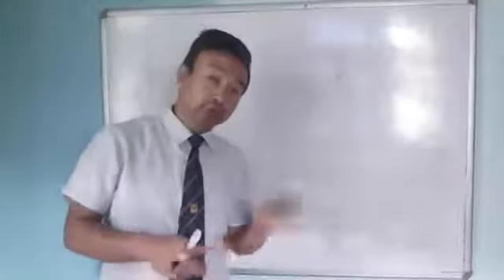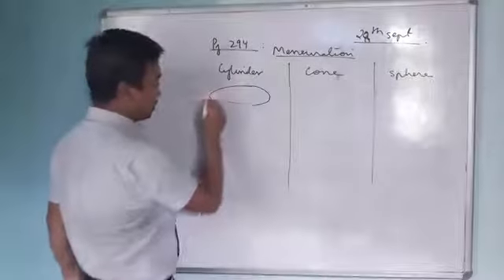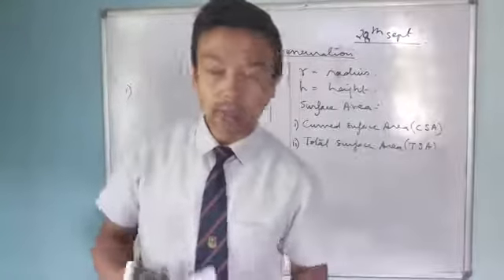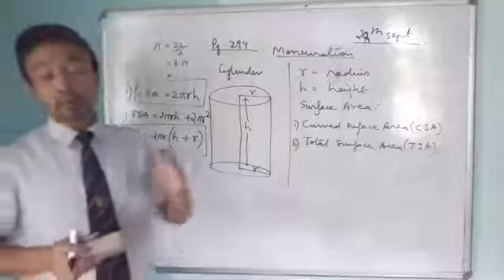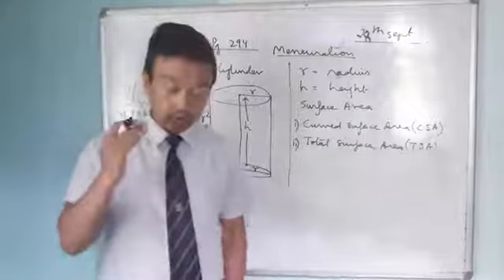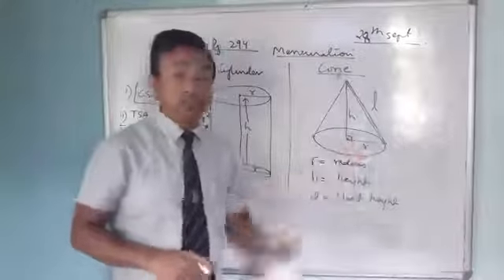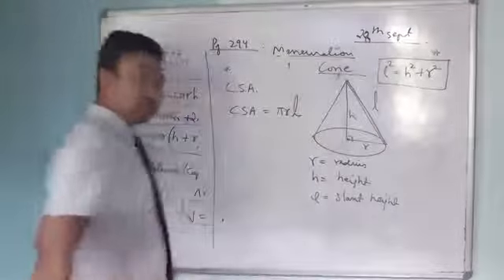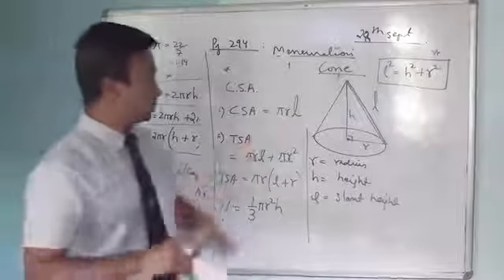Class 10 Mathematics Topic: Mensuration